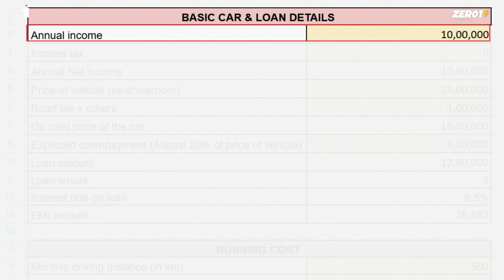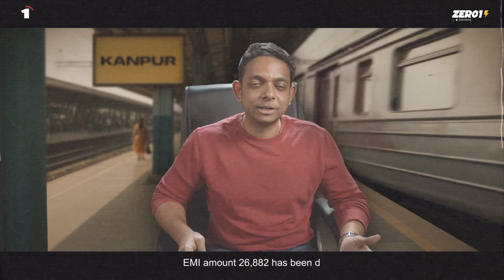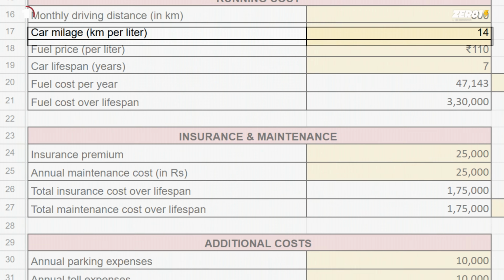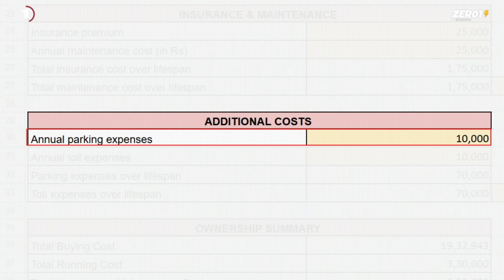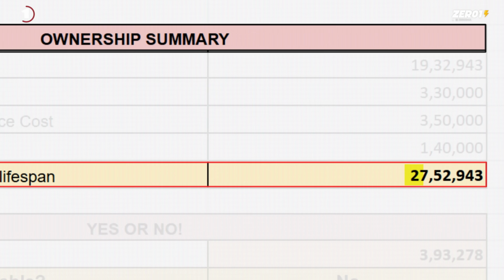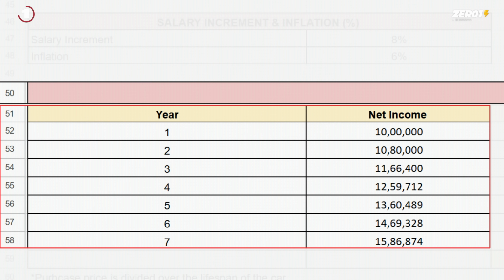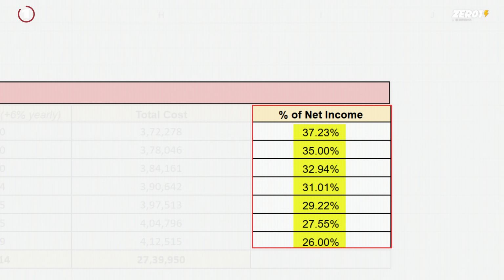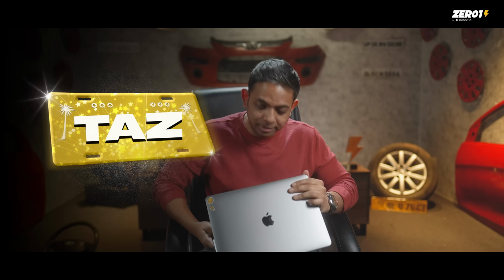Why Indians Buy a Car which we CAN NOT Afford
Buying a car in India is a big deal—only 1 in 12 people own one. And with most of us under 30, it’s no surprise that cars are on everyone’s mind. But let’s be honest, a lot of that desire comes from clever marketing and social pressure.

So, in this video, we will talk about the 20% rule of buying a car. We have prepared a car affordability calculator. You can find the calculator in the description below.

Do show us your love in the comments below!